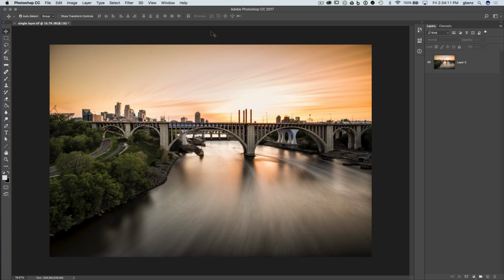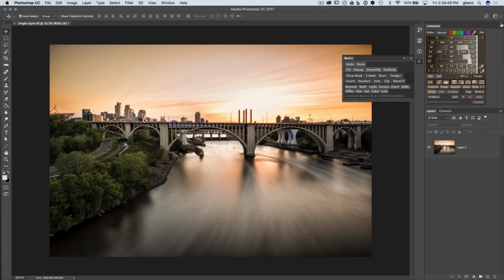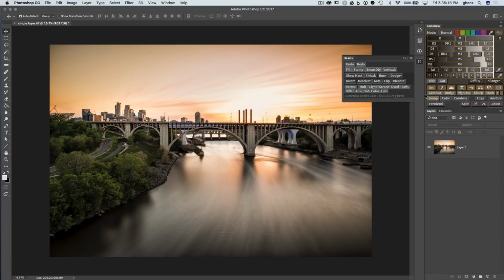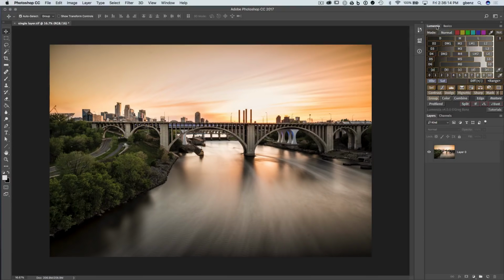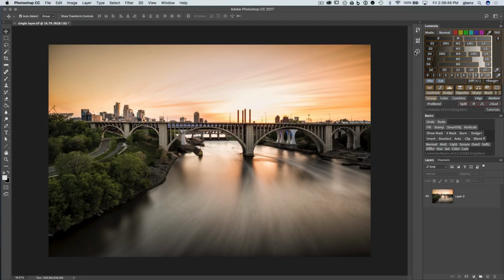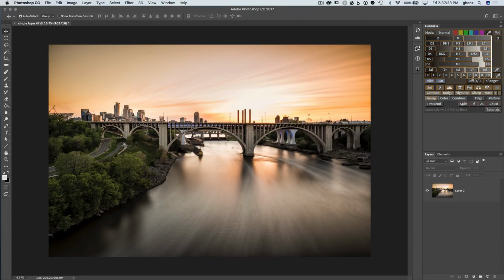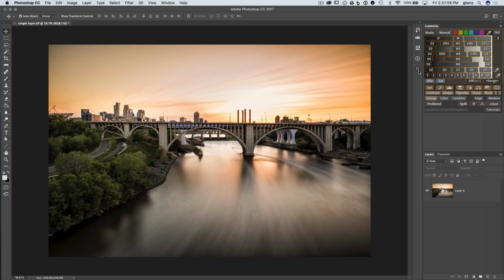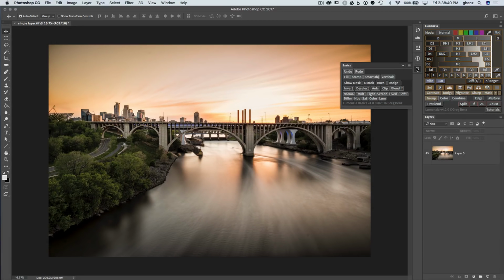Configuring the Lumenzia workspace in Photoshop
In this video, you'll learn how to dock or place any panel in Photoshop, as well as how to set Lumenzia-specific preferences on Photoshop CC.